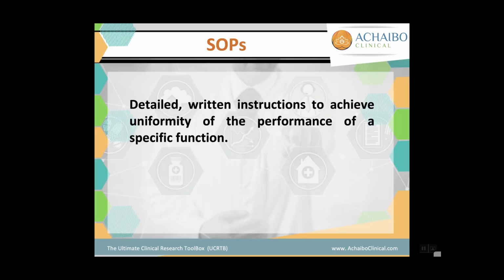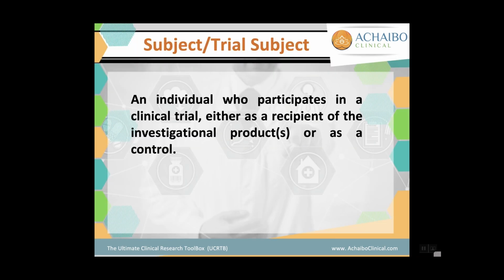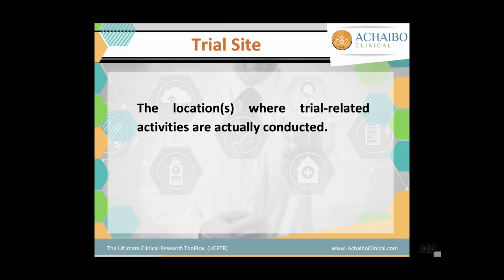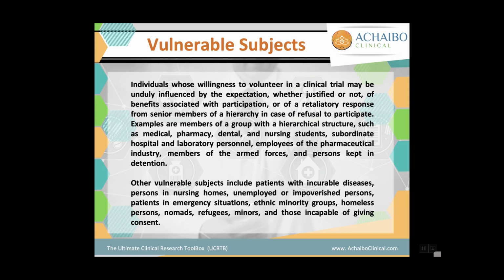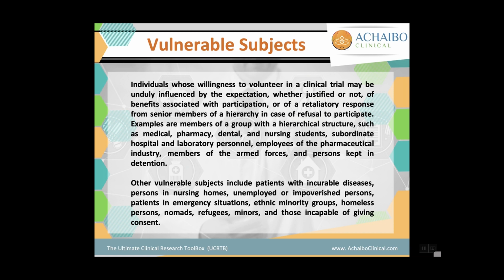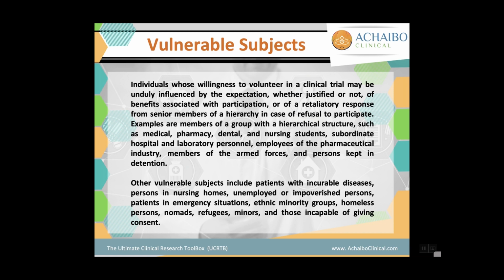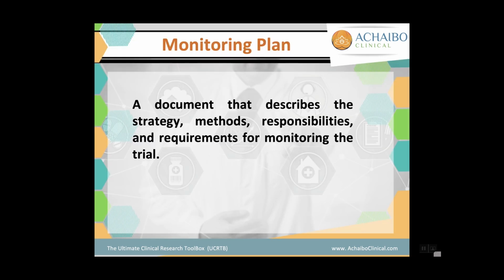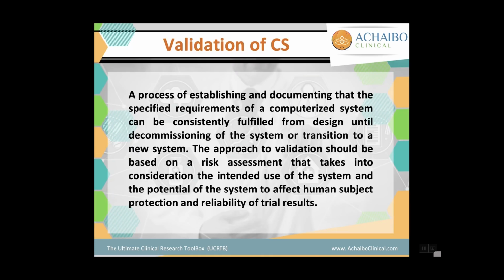6-ICH GCPS Session 6